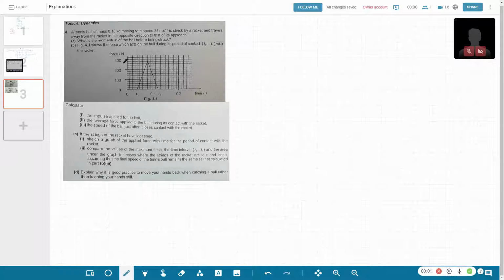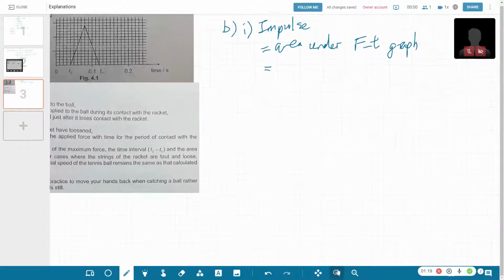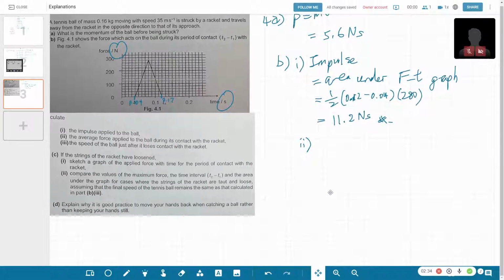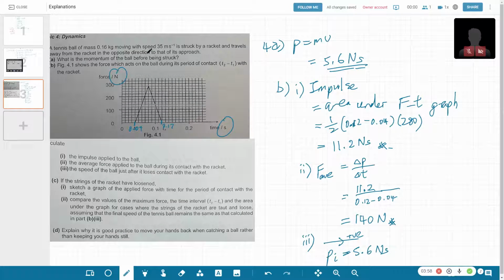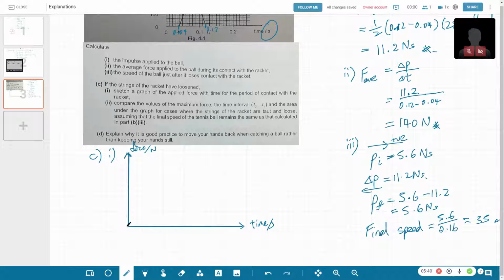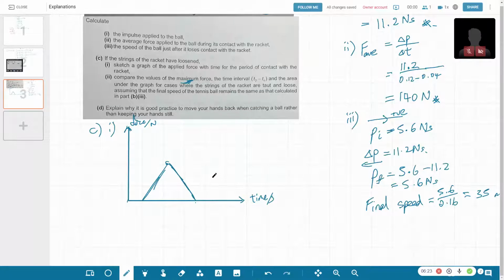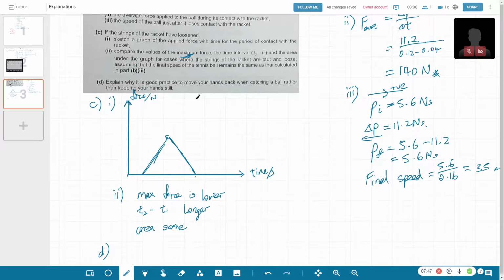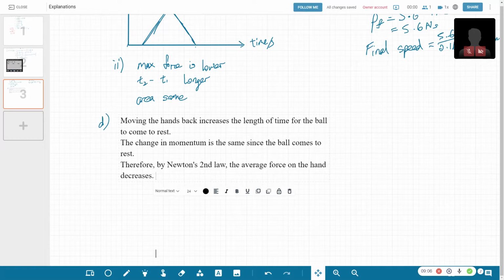H2 Physics: Dynamics Q1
Question on impulse